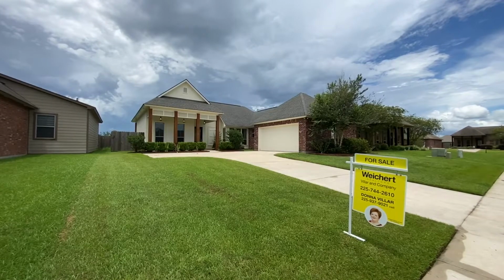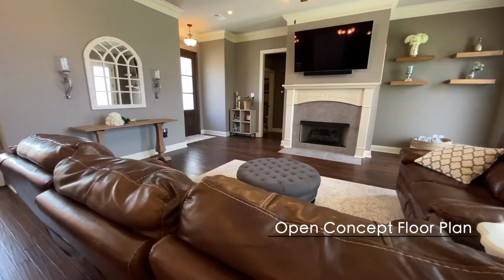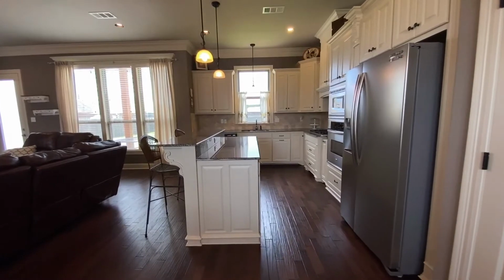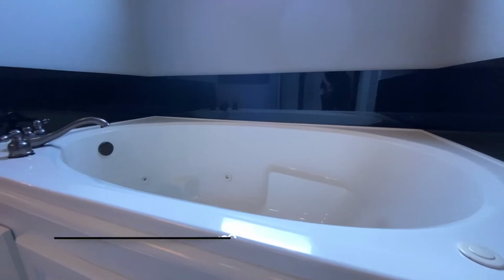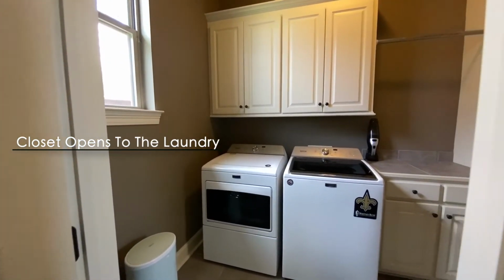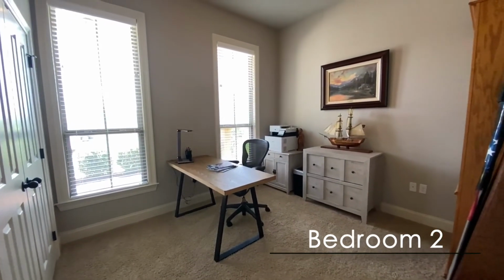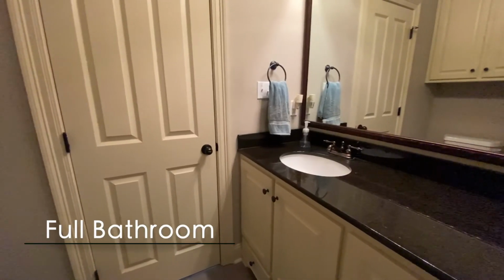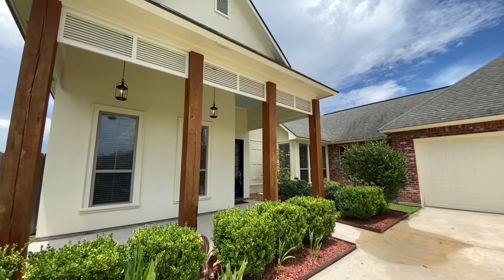Home For Sale In Gonzales LA Near Tanger Mall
Beautiful, well maintained home in Pelican Crossing Subdivision. Such a great place for entertaining family & friends. This large open floor plan, 3 Bed, 2 Bath home has 1865 sq. ft. living area. Ventless, gas log fireplace & crown molding in the living room. Kitchen features stainless appliances, a large island, slab granite countertops, gas cooktop, wall oven, a large pantry & lots of cabinets for storage.Master suite has his/her double vanities, 6’ whirlpool tub, separate shower & an oversized walk-in closet with access to the laundry room.On hot days, you can enjoy the community pool & commons area or just relax outside on the patio under your remote control fan while watching TV with hidden wires. Large back yard for kids to play. Great subdivision with easy access to I-10, food, fun & shopping. Call for your showing today!Are you thinking of buying a home in the Prairieville, LA area?

Finding the right home can be a difficult process but no matter what you are looking for as an experienced Prairieville, LA real estate agent I can provide you with the resources you need to make the home buying process simpler, from specific Prairieville, LA neighborhood information, to tools to estimate your mortgage payments, and buyer resources and articles that will help you through the home buying process.

Thinking about selling real estate in the Prairieville, LA area?
No matter which market you're in, you can use the marketing programs and experience of a qualified Prairieville, LA real estate agent like me to help sell your home quickly and at the right price.

Thank you for visiting This is a one-stop real estate website for all your home buying and selling needs in Prairieville, LA. I’m a professional real estate agent who will help make your search for a new home an enjoyable experience.

I encourage you to check our website for local neighborhood and school details, mortgage information, interactive maps,listings of properties of homes for sale, plus many more features.

Visit Our Office:
37283 Swamp Rd Suite 102

Let us help you!
Weichert Realtors®-Villar & Co. Real Estate
(Independently Owned & Operated)
Licensed by the Louisiana Real Estate Commission